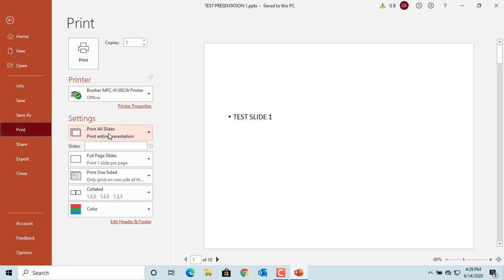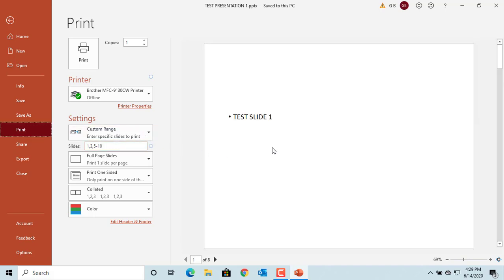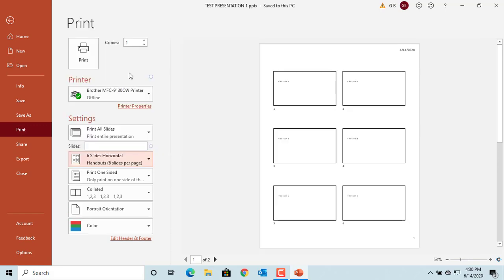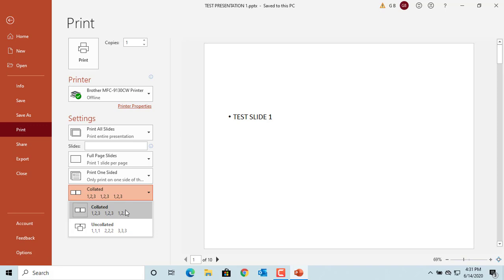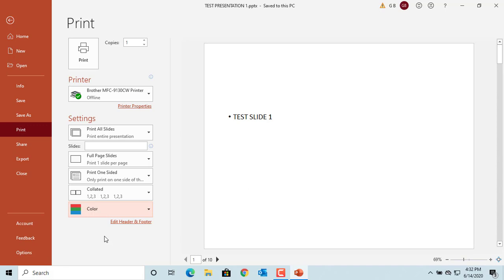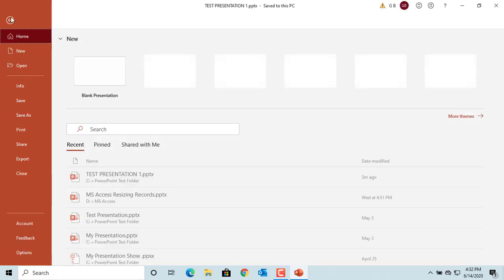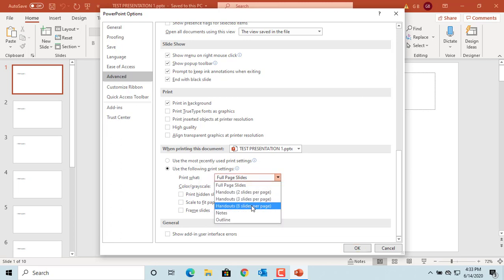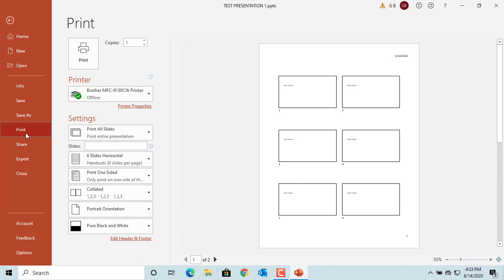How to Change Printing Options in Power Point - Office 365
How to Change Printing Options in Power Point - Office 365. This video explains how you can change printing options in Power Point. You can print one slide per page or multiple slides per page as a handout. Also control of you want to print both sides of page and color printing is required or black and white print.